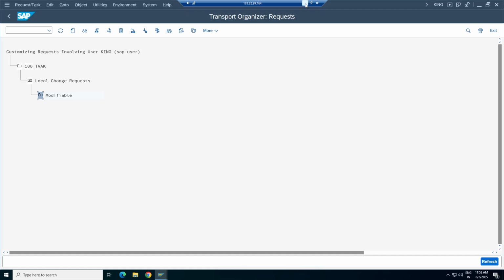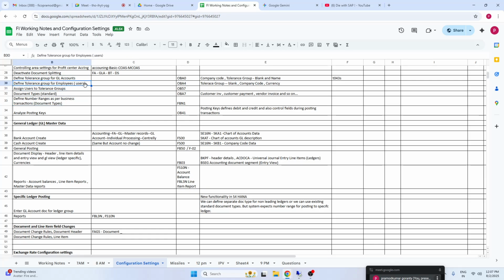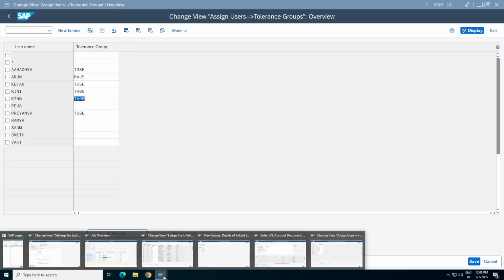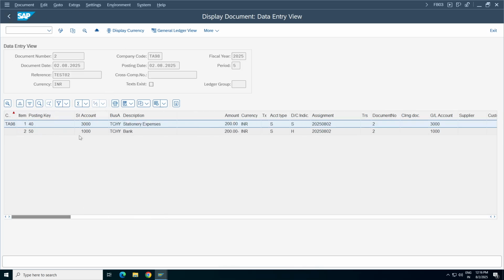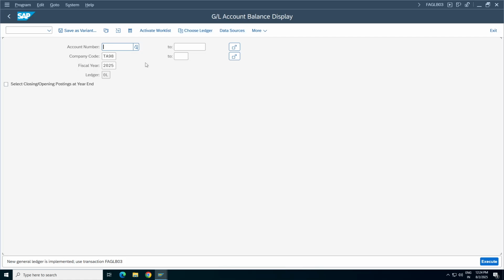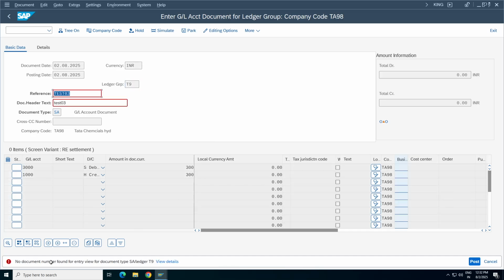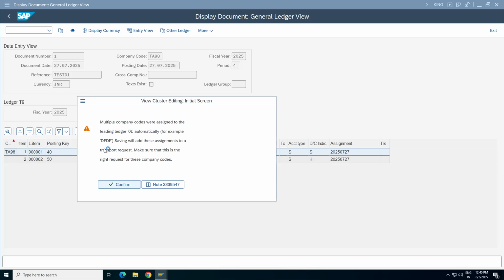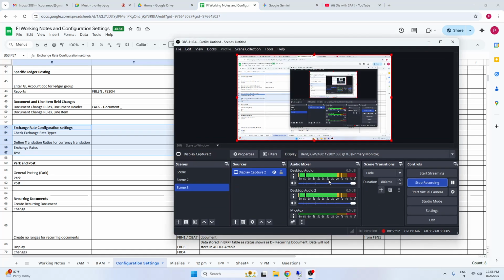SAP S4 HANA Ledger specific Postings , Document Rule Changes - missiles 6